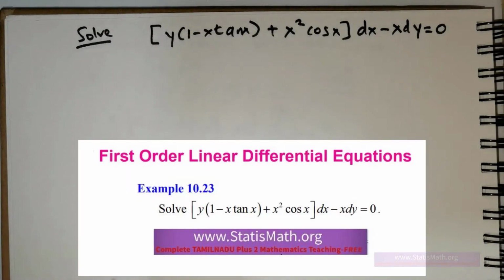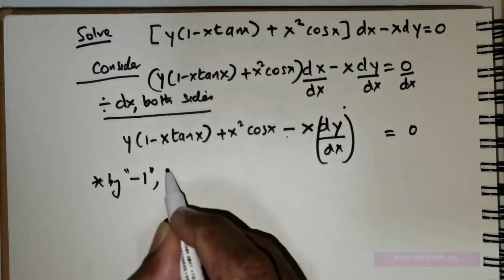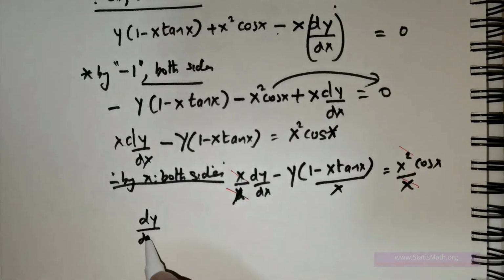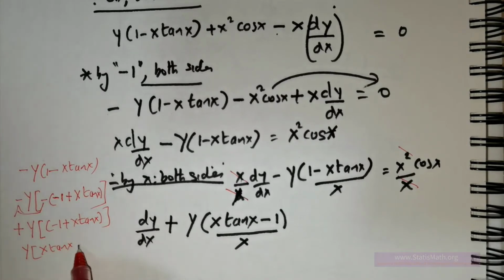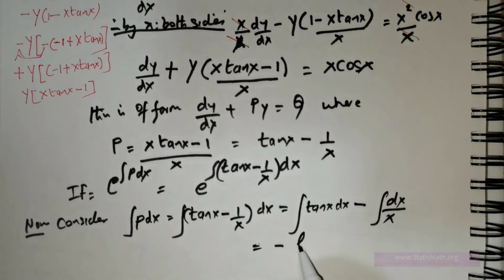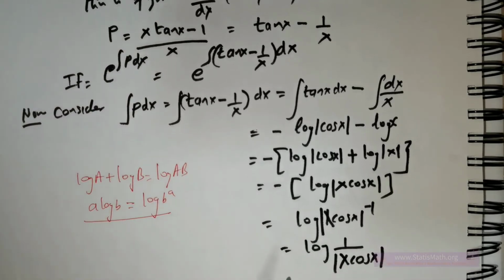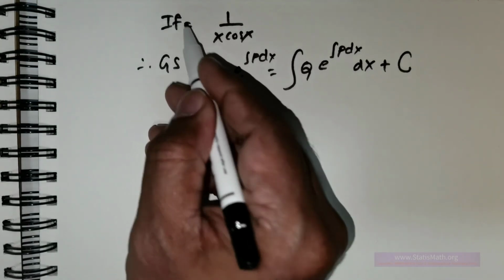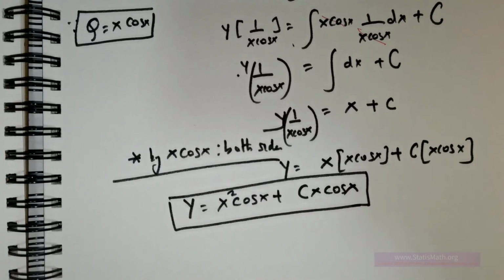First Order Differential Equations: Example:10.23